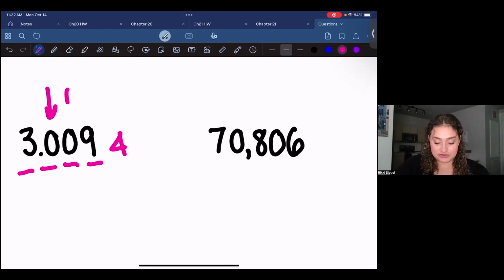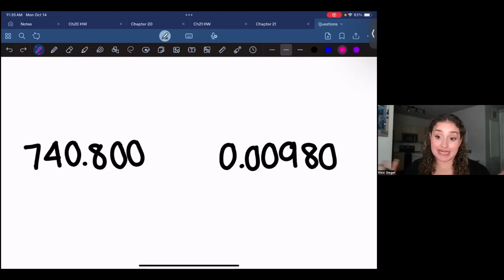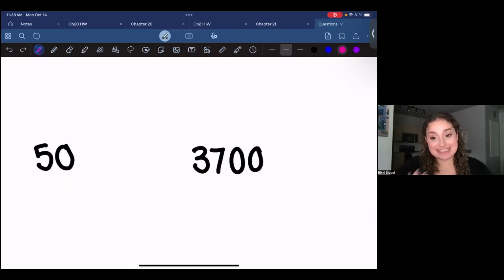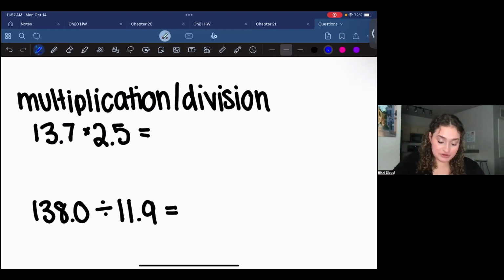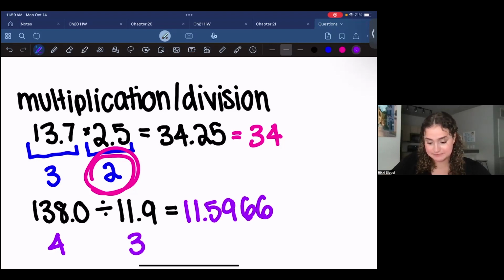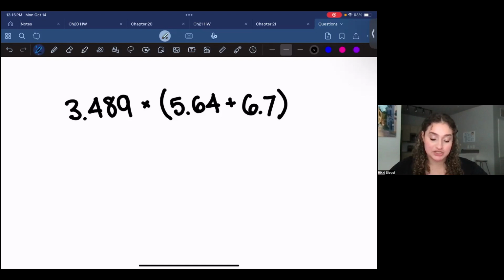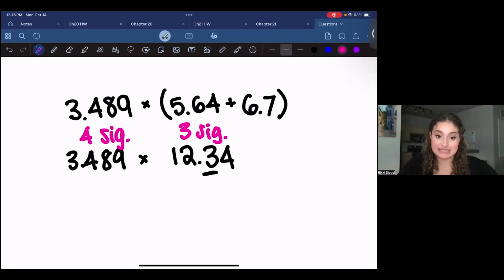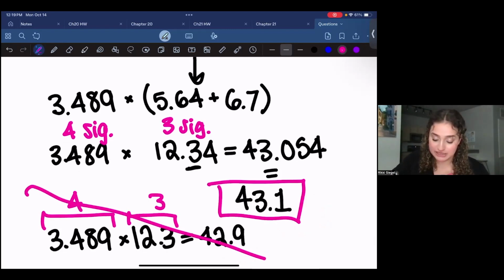Significant Figures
Significant figures are the key to making sure your answers are accurate and meaningful. In this video, you'll learn how to identify, count, and use significant figures in measurements and calculations.

Correction at 7:10: I meant to point to 6.7, not 5.64. Thanks for understanding!